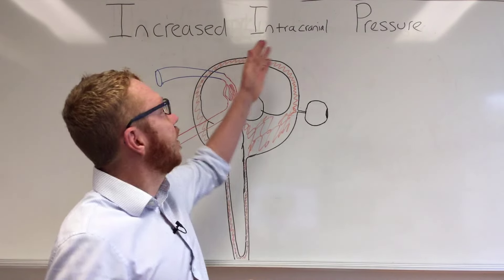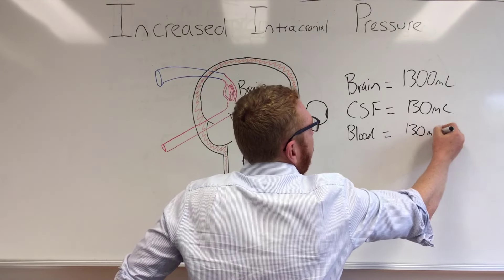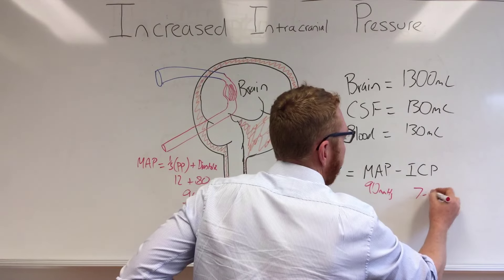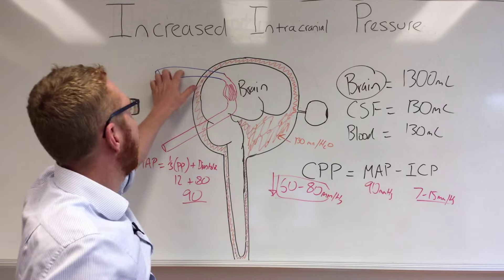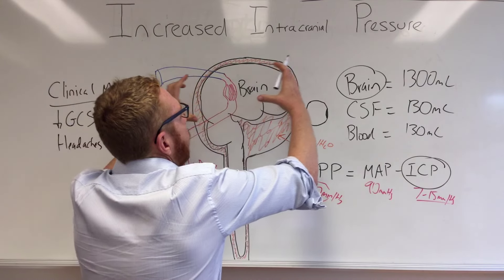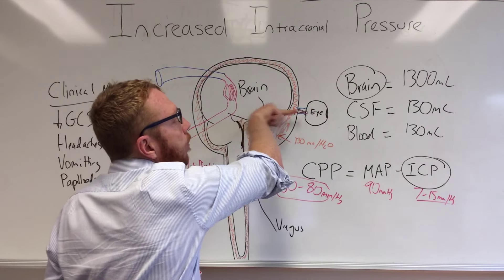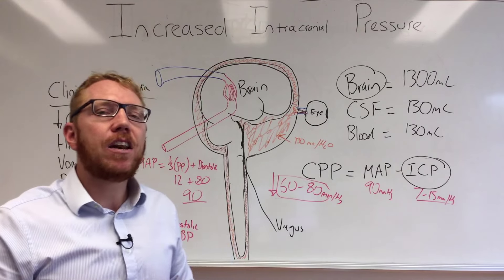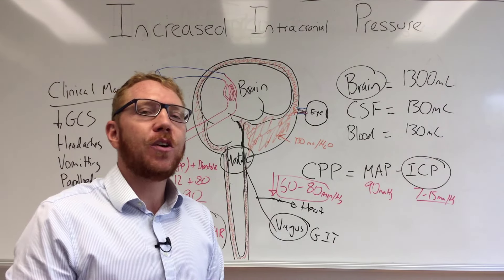Increased Intracranial Pressure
What is ICP?
What happen when ICP rises?
What is the cause of increased ICP?
What is Cushing's reflex?